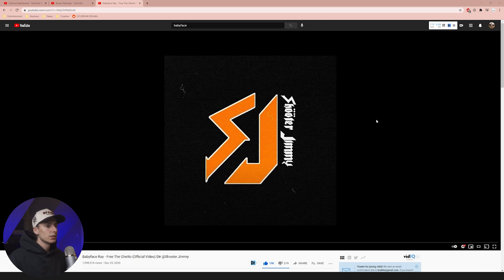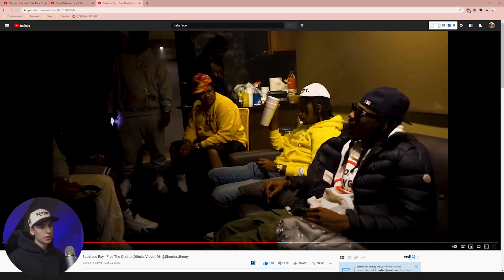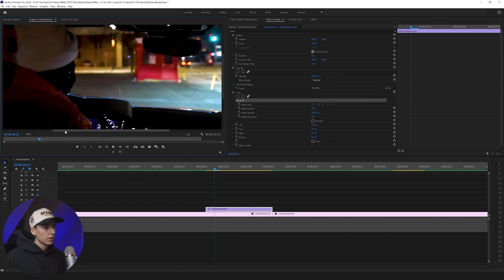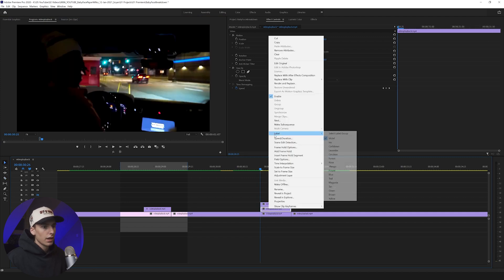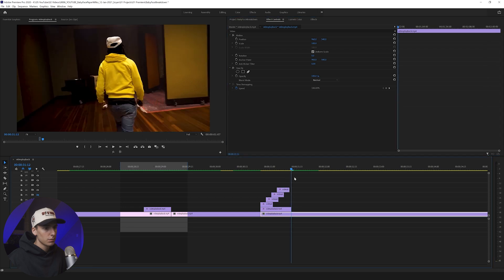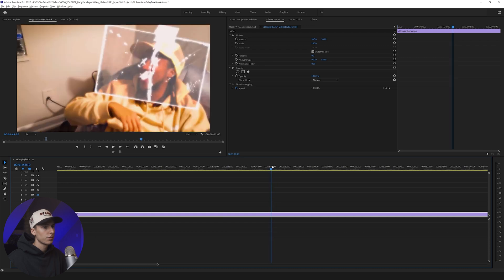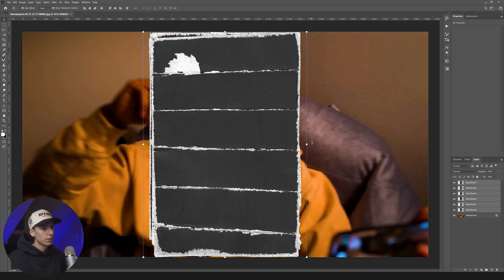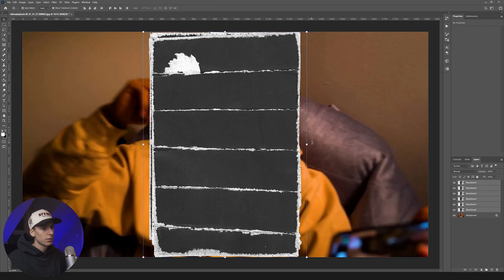3 MUSIC VIDEO EFFECTS/TRANSITIONS | Babyface Ray BREAKDOWN [PREMIERE PRO]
►TUTORIALS TALKED ABOUT IN THE VIDEO

TIMESTAMPS:
0:00 - INTRO
1:12 - VIDEO BREAKDOWN
3:45 - CAR WINDOW ZOOM MASK
6:15 - WINDOW TUNNEL ZOOM
8:53 - VHS PRESET
9:30 - PAPER FACE EFFECT
13:28 - OUTRO